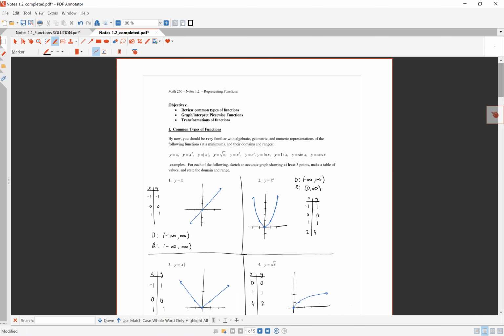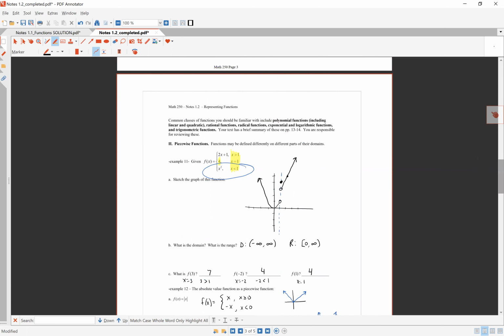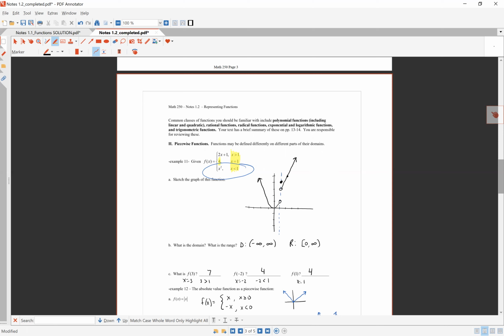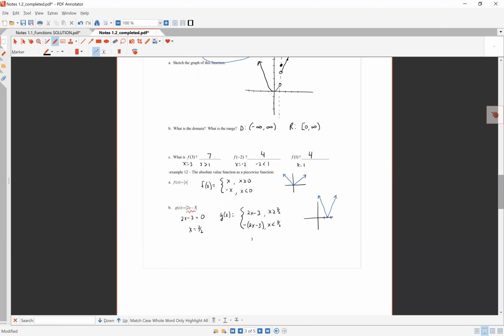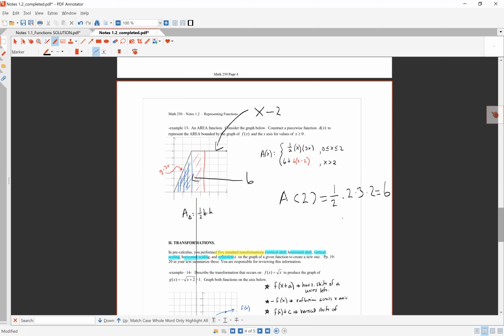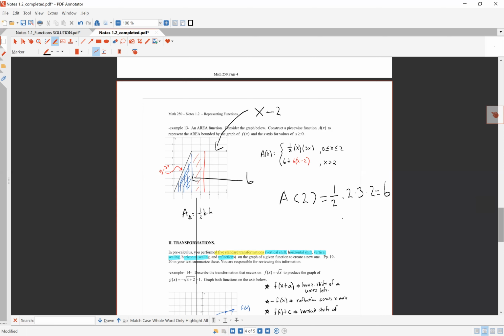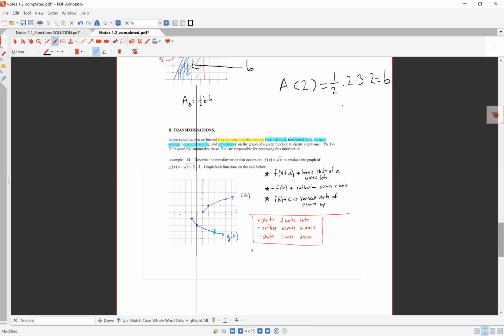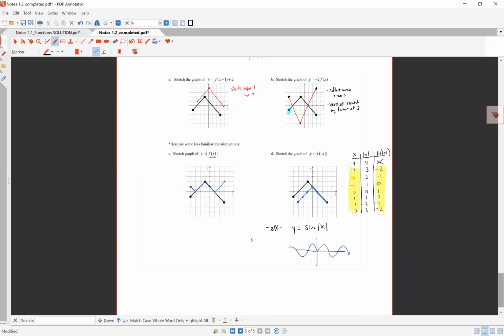Section 1 2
Lecture Notes for Section 1.2